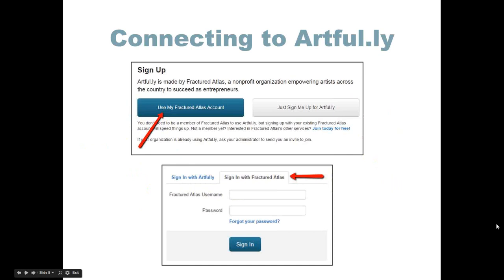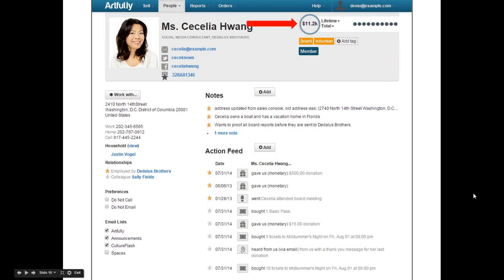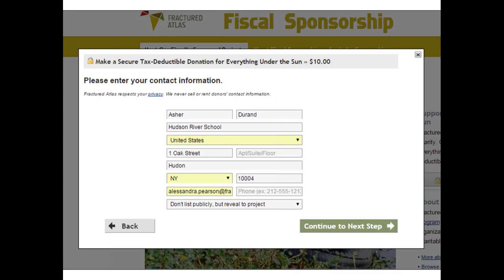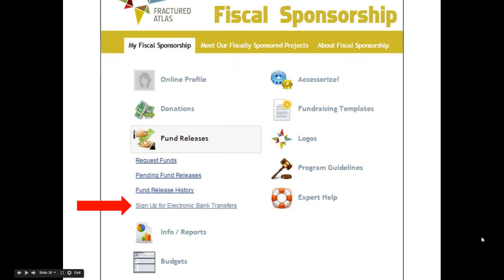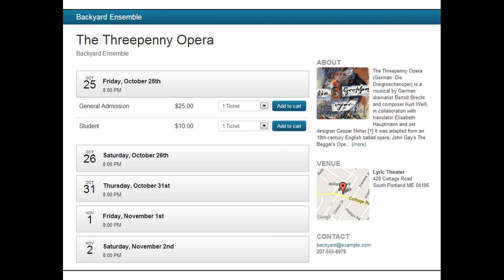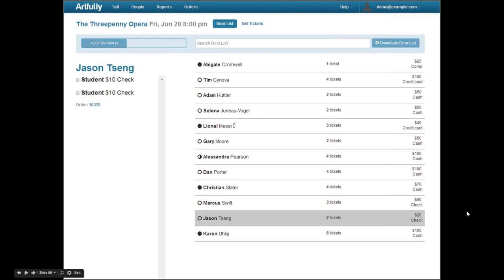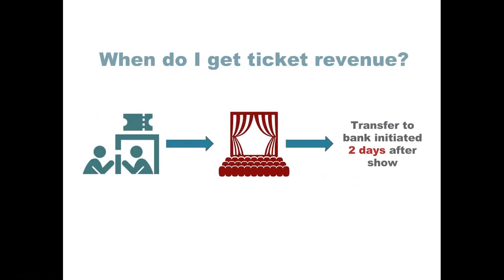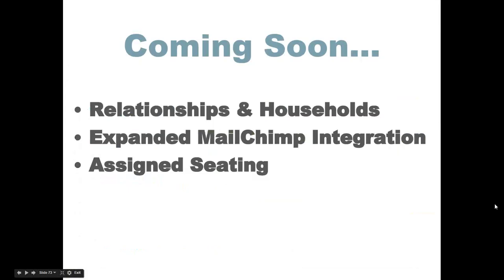Introduction to Artful ly for Fiscally Sponsored Projects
This webinar introduces current sponsored projects as well as those new to Fiscal Sponsorship to Artful.ly, a ticketing and patron management software created by Fractured Atlas with our sponsored projects in mind. We’ll introduce you to the features of the software such as the patron database, accepting and tracking donations, ticketing events, and show you how you can integrate it with your Fractured Atlas account. We’ll also touch on how these features can help you get a better understanding of your donors and keep track of your patrons.